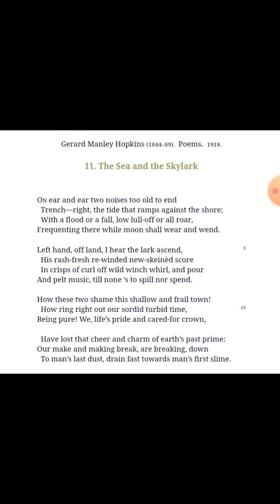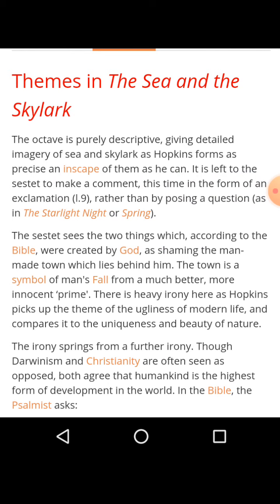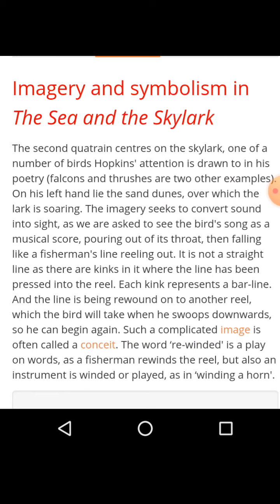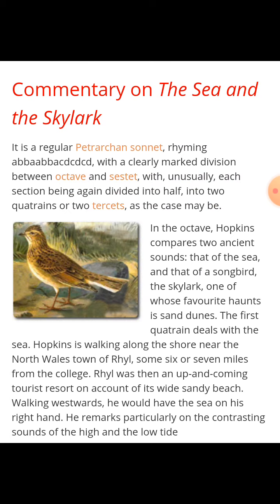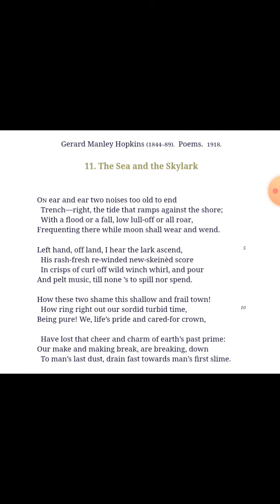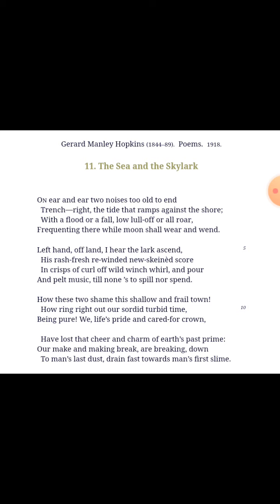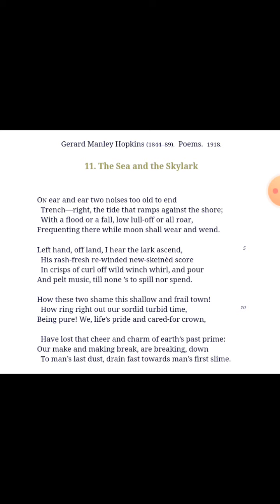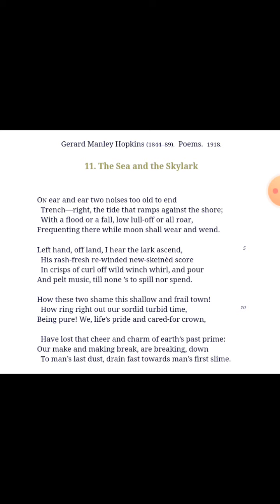The Sea and the Skylark by G.M. Hopkins